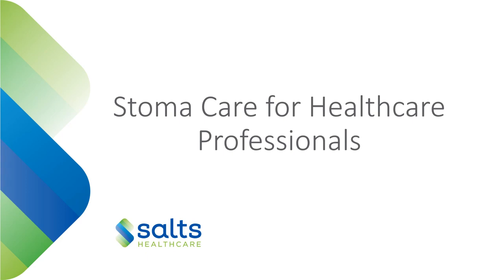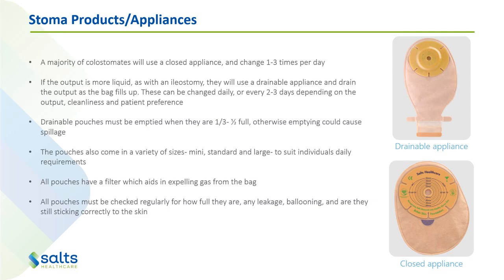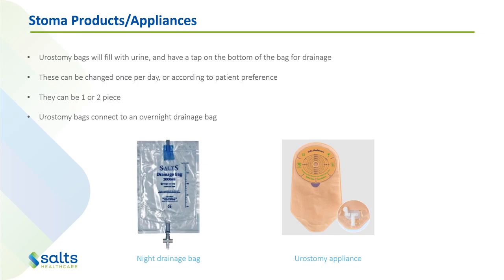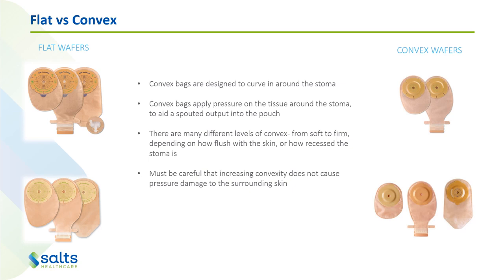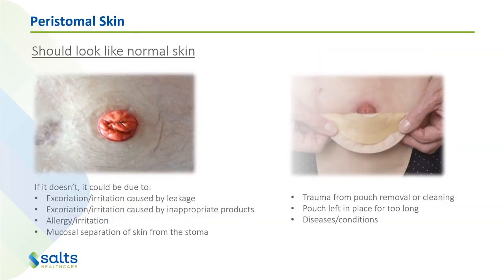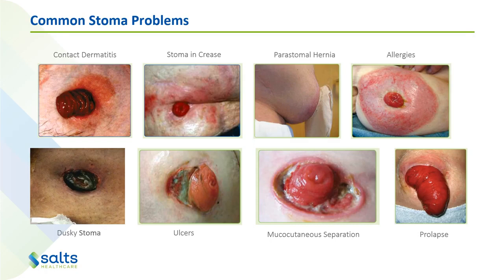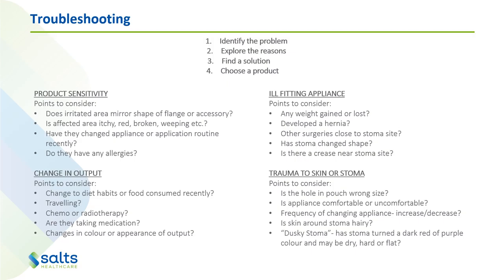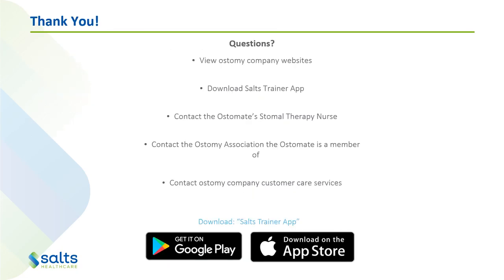Australia- Stoma Care for Health Professionals Inservice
An introduction to stoma types, products, care and troubleshooting for health professionals in Australia, provided by AinsCorp Ltd. and Salts Healthcare.